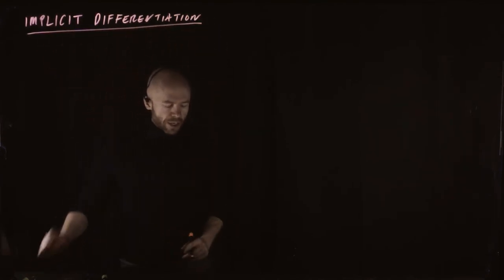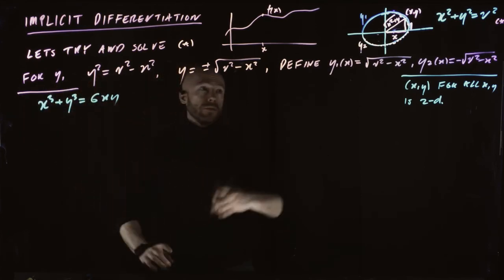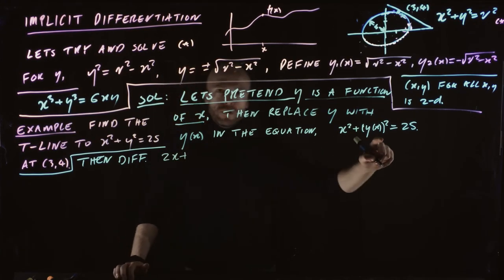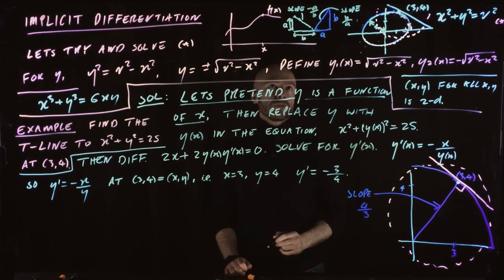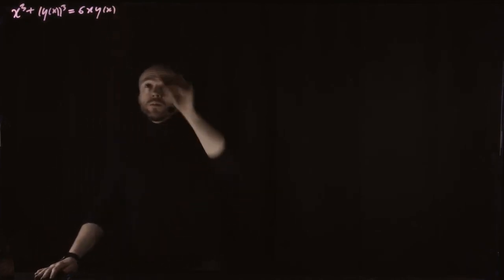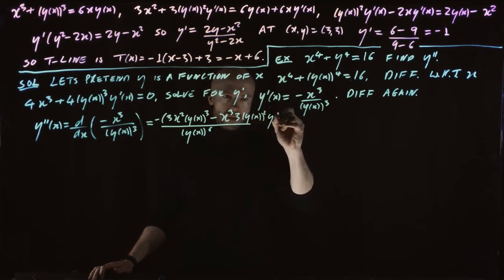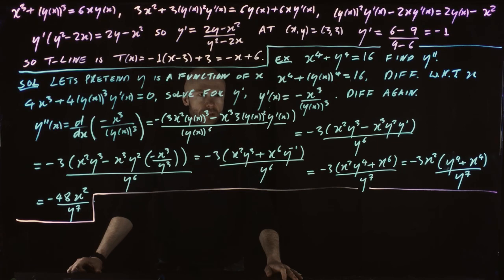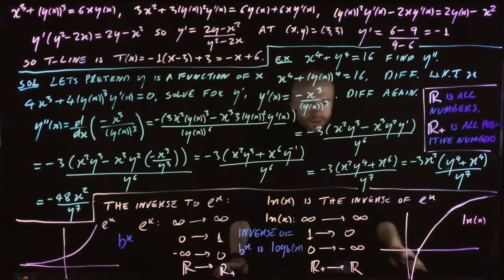Lecture 13: Implicit differentiation.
Many one dimension curves can not be described as the graph of a single function, implicit differentiation allows us to find the tangent line of these curves, their "derivative" and even "second derivative". First will illustrate issue with the example of the circle. We show the method, and that making the false assumption that y is a function of x leads to the right answer and explain why that is. Then we do a number of explicit examples. Finally we motivate this method by its application to finding the derivatives of inverse exponentials (i.e. log functions) and inverse  trigs and talk a bit about how to work out the rough graph of log using the fact it is the inverse of e^x.